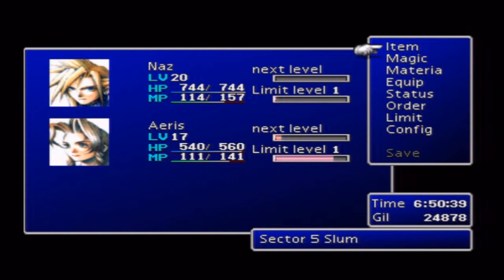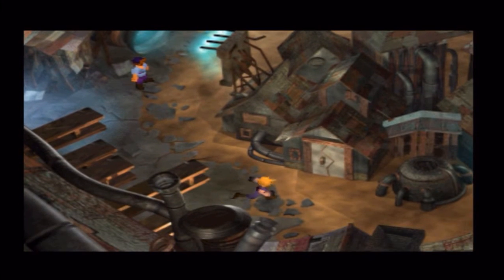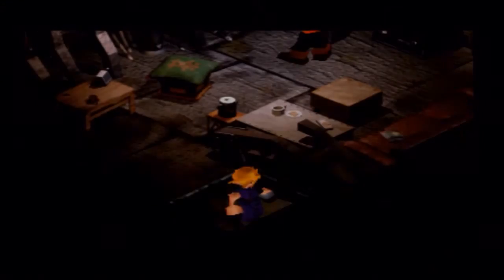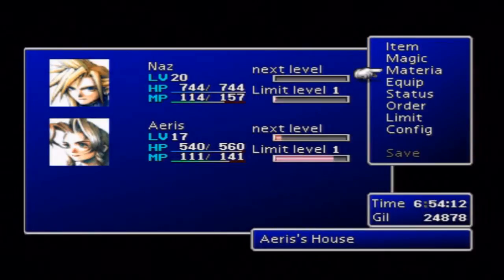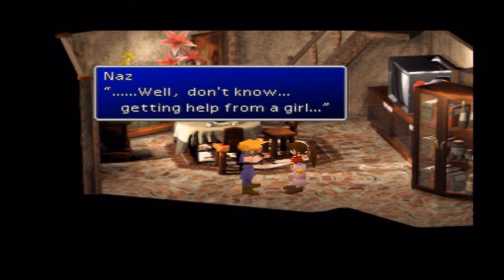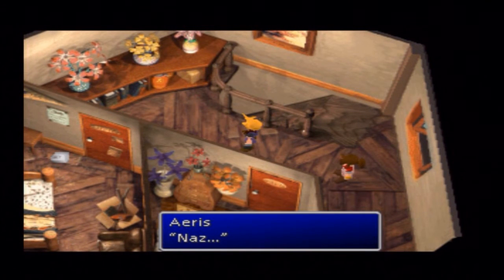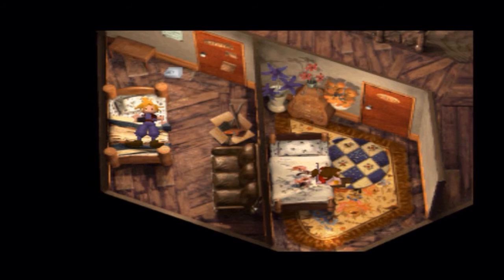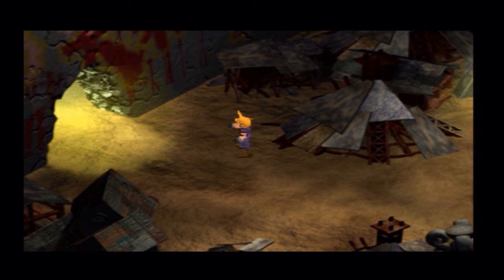Talk/Play: Final Fantasy VII [Purple House Ninja]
Naz talks more materia, visits Aeris' house then sneaks out.